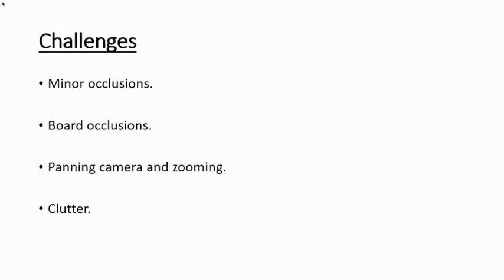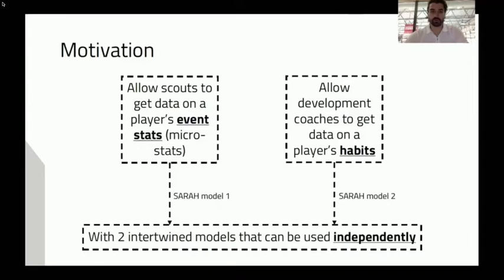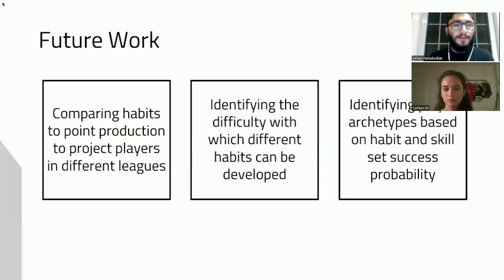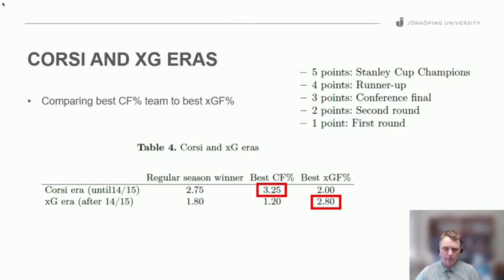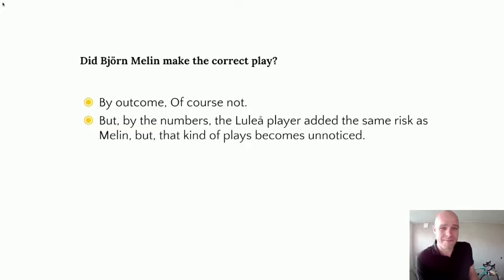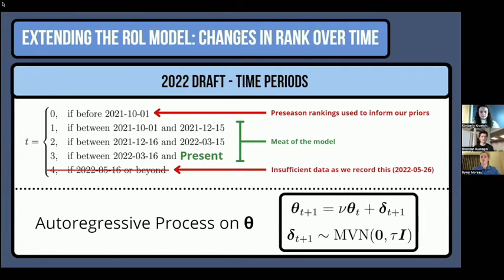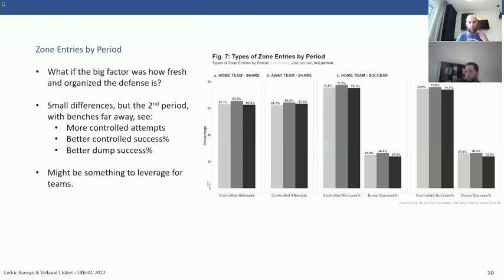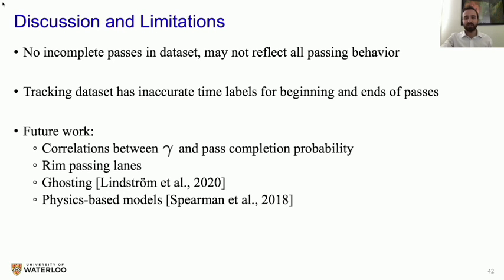LINHAC 2022-D3S2 Research papers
00:00:00: Introduction

00:01:50: Kanav Vats, Mehrnaz Fani, David A. Clausi, John S. Zelek: Evaluating deep tracking models for player tracking in broadcast ice hockey video

00:22:19: Noah Chaikof, Katia Clément-Heydra, Carleen Markey, Mikael Nahabedian, Adam Pilotte, Mairead Shaw: Scouting Automated Ratings Analyzing Habits (SARAH): A Statistical Methodology for Scouting and Player Development

00:58:35 Ulf Johansson, Erik Wilderoth, Arsalan Sattari: How Analytics is Changing Ice Hockey

01:12:35: Erik Wilderoth, Ulf Johansson, Arsalan Sattari: Where not to lose the puck

01:41:40: Brendan Kumagai, Ryker Moreau, Kimberly Kroetch: Predicting the NHL Draft with Rank-Ordered Logit Models

02:01:19: Cédric Ramqaj and Thibaud Chatel: Score and Venue Adjustment on Transition Data in Hockey

02:21:39: David Radke, Tim Brecht, Daniel Radke: Identifying Completed Pass Types and Improving Passing Lane Models